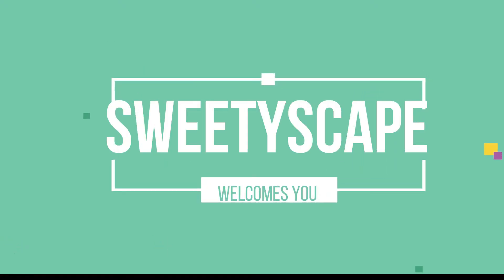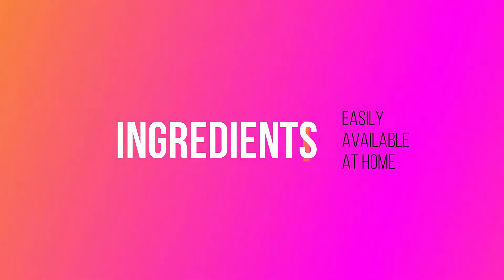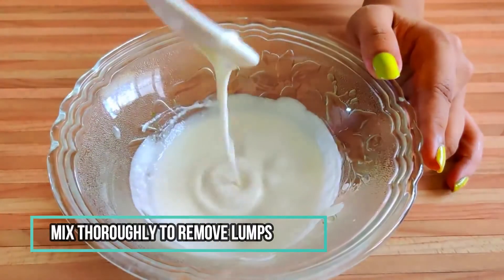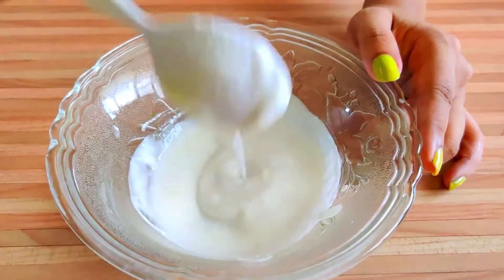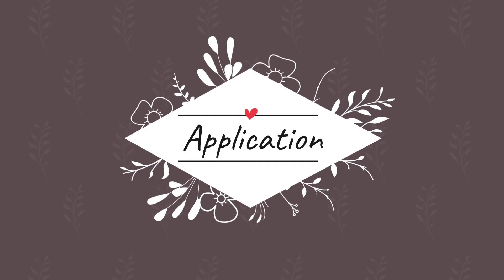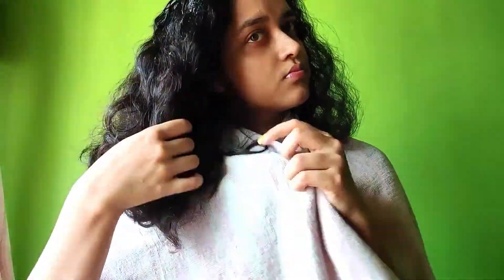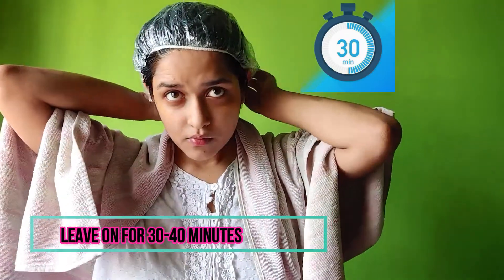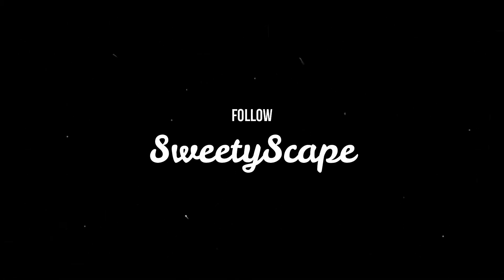Miracle DIY hair mask for frizzy hair | Simple ingredients available at home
If you are of those who have been called names because of their hair being puffed up, dry and frizzy , then this is the best video for you!
This tutorial is about a DIY hair mask with the below ingredients:
1) Curd : 2 Tbsp
2) Egg : 1
3) Honey : 1 Tbsp

This amazing concoction will do wonders for your hair from the first use itself. It helps in taming the stubborn frizz & nourishing your hair, especially during the hot & humid weather.
Use it at a gap of 15 days for good results.